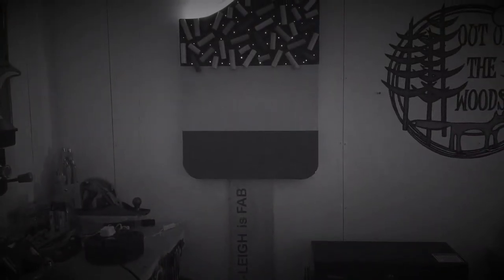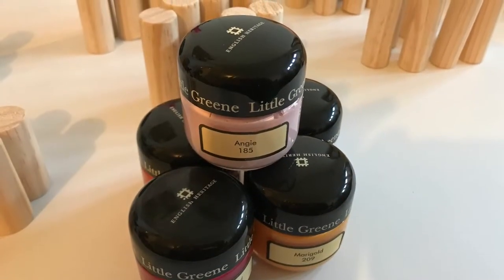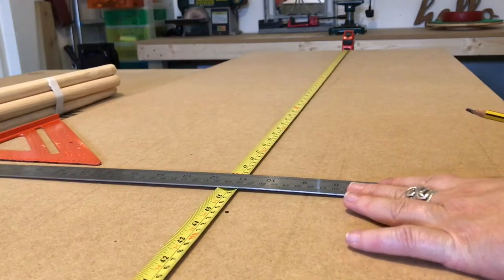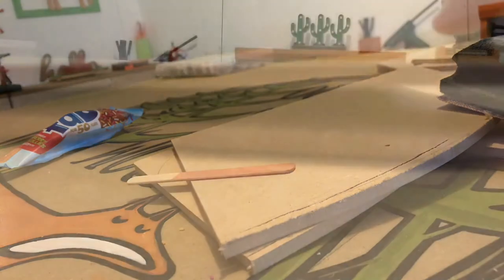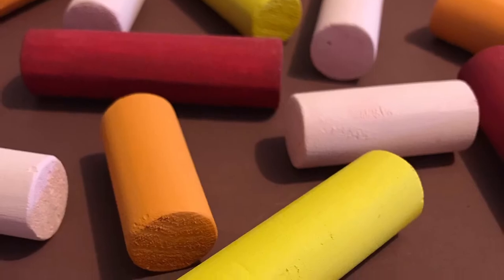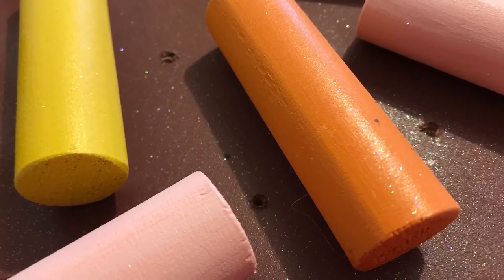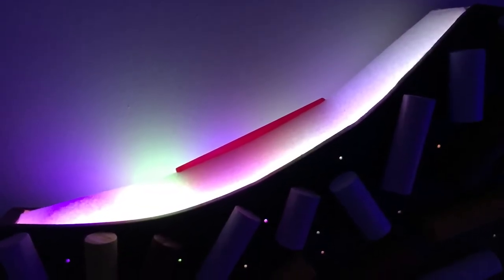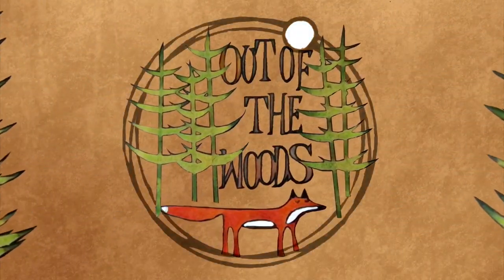Making a giant FAB lolly wall light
I making this giant fab lolly wall light with led’s, scrap wood and a heap of broom handles! Broom handles make amazing giant sprinkles!

This is my first ever build video, there isn't a huge amount of video footage, lots of still shots instead because I am still new to the process. I hope that you will stay with me while I improve my skill set and have some fun with me along the way.

I hope to create more of these giant builds in time.

giant popsicle